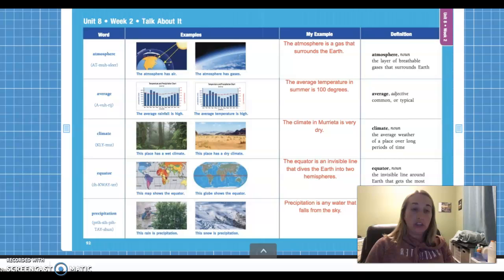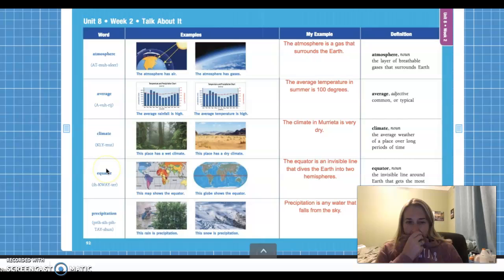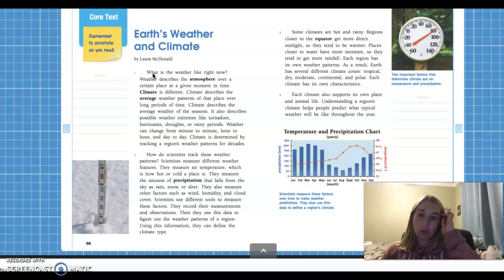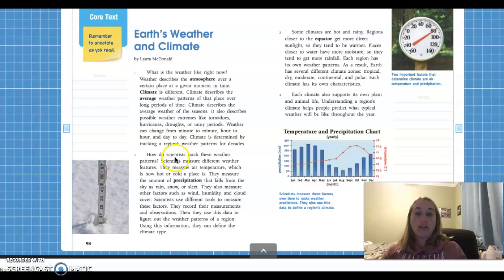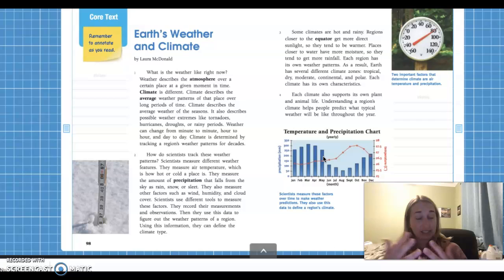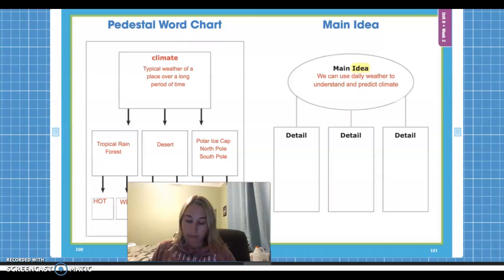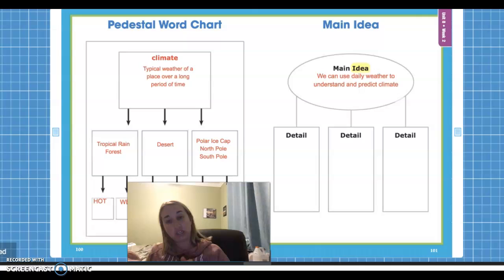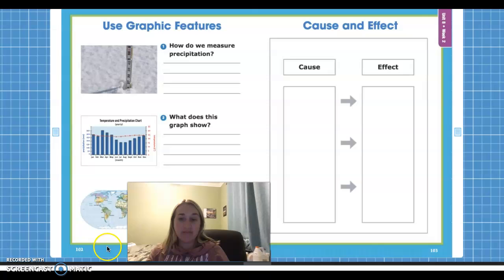Earth's Weather and Climate Full Txt